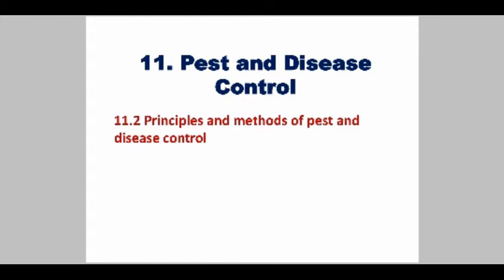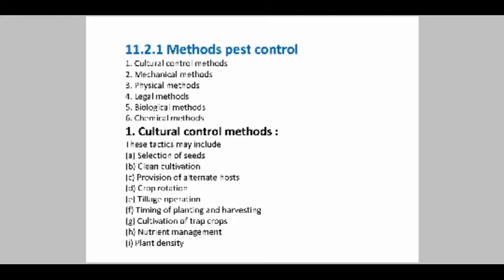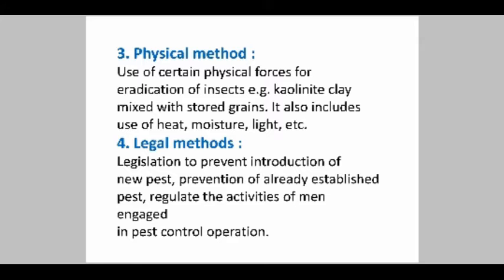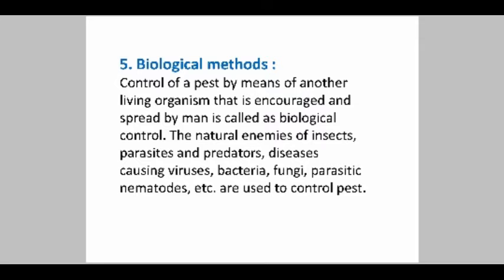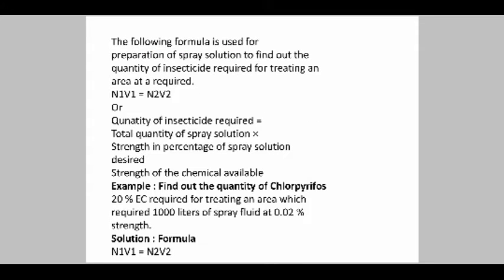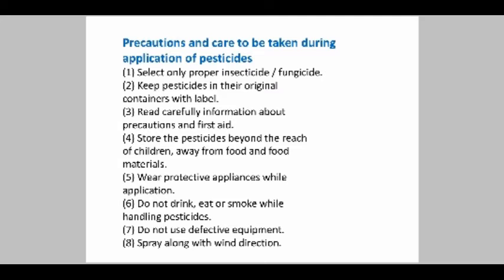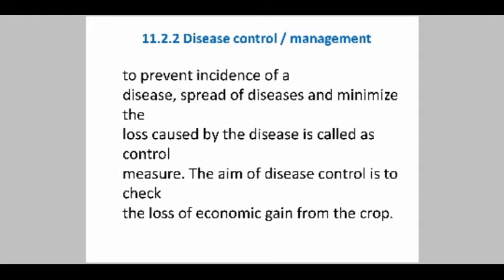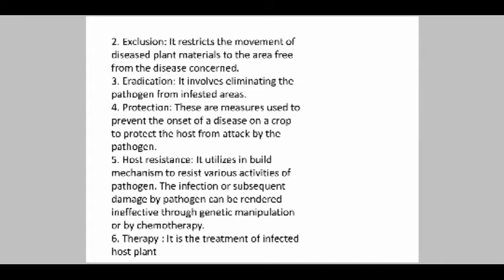Class: 11th Agriculture Science & Technology || 11. PEST AND DISEASE CONTROL || Part-2